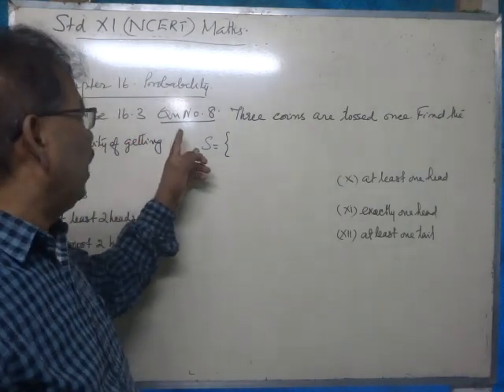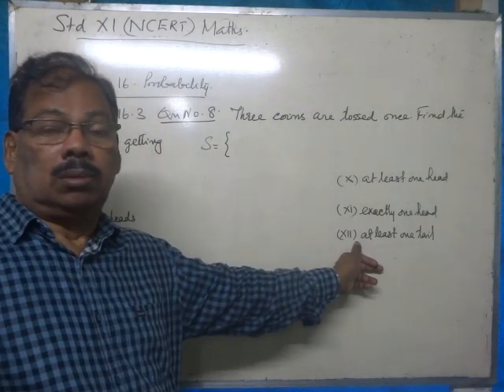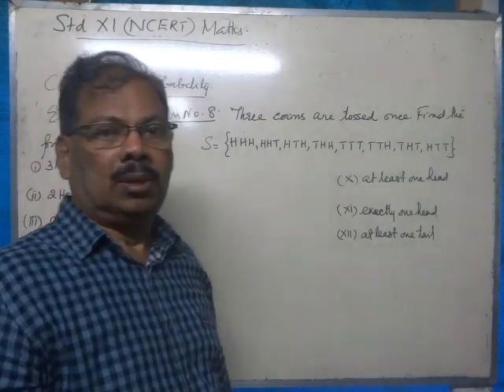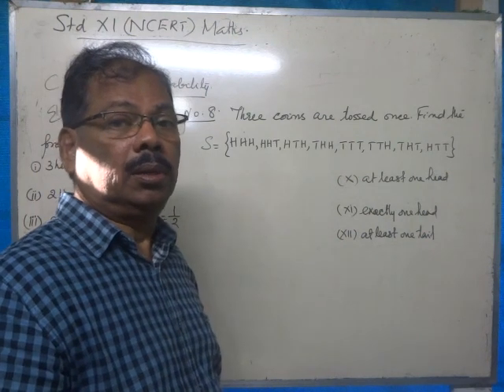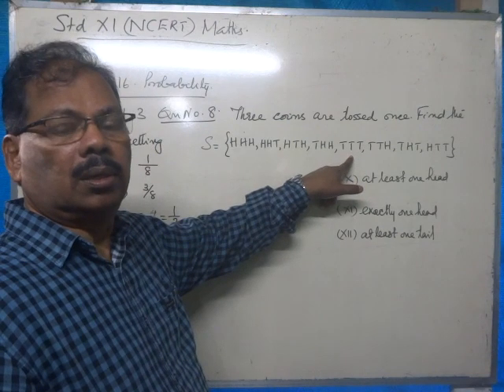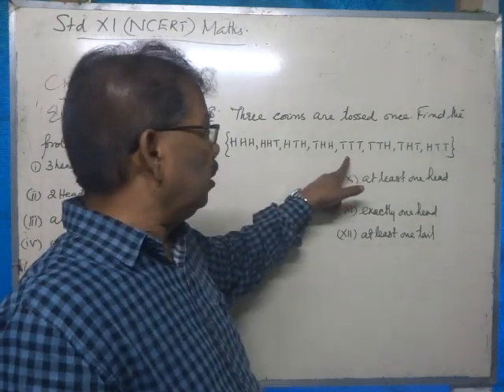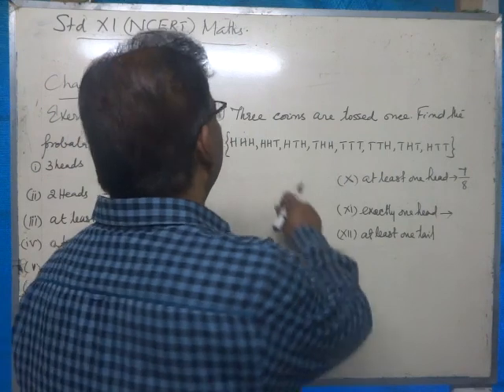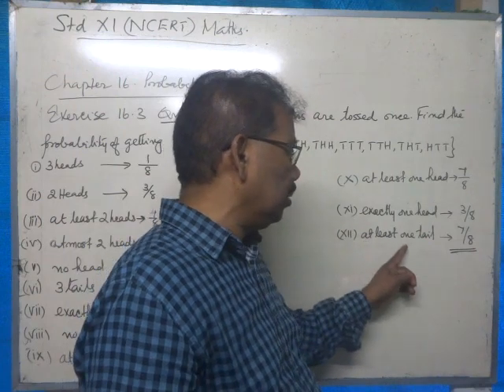PLUS 1 MATHS - NCERT - PROBABILITY